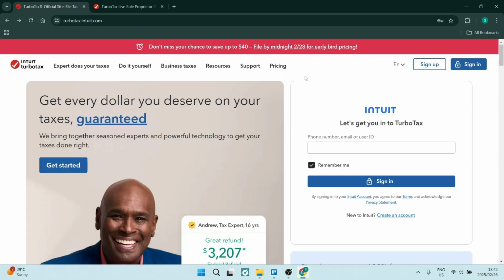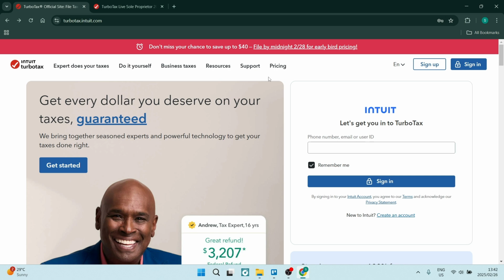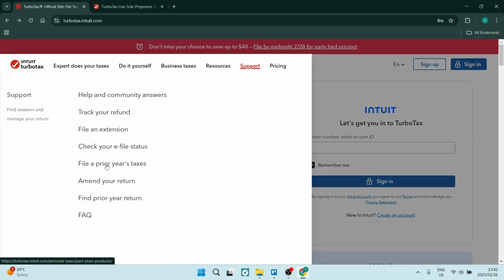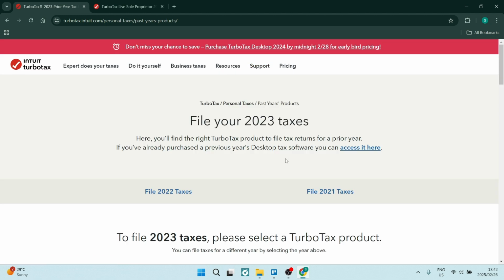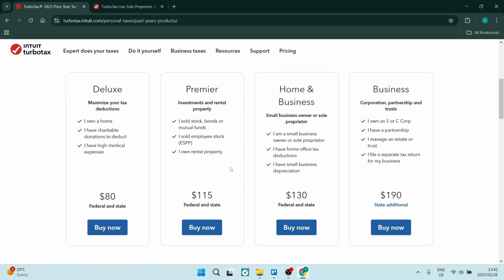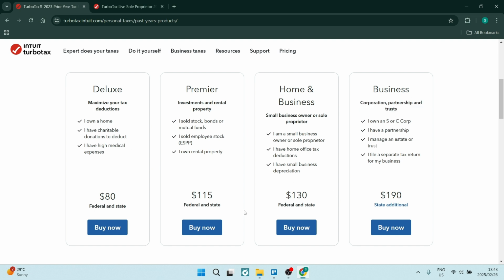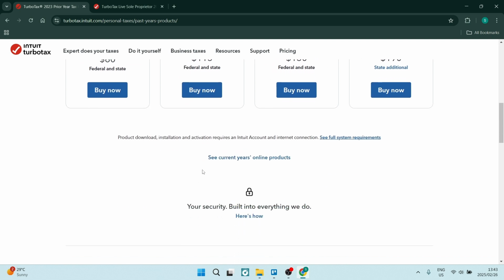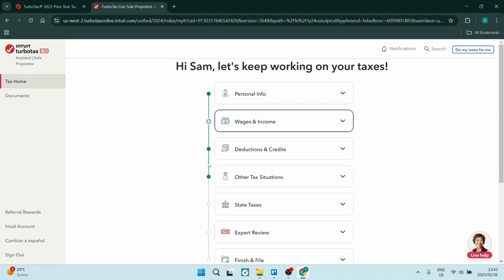How to File Prior Year Taxes in 2026 | TurboTax Tutorial 2026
In 'How to Recover Past Tax Returns | TurboTax Tutorial', we explore how to access and retrieve past tax returns, a crucial task for maintaining accurate financial records and addressing any potential issues. TurboTax provides tools to help you manage your tax history by recovering older returns. We will show you how to use TurboTax to locate previous returns, understand what information you need to access them, and how to request a transcript from the IRS if necessary. This tutorial will also cover how to import past returns into TurboTax for easy reference and future tax planning. Whether you're organizing personal finances or assisting clients with historical tax data, this tutorial will help you recover and manage past tax returns effectively.

Timestamps

Intro – 00:00 – 00:09
Filing Prior Year Taxes – 00:10 – 01:39